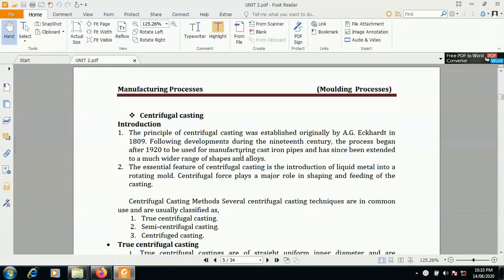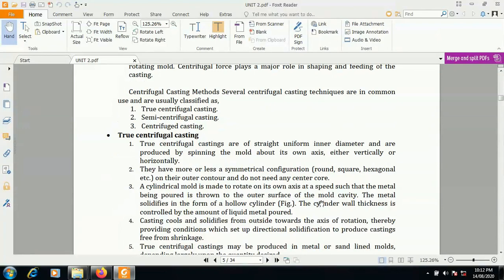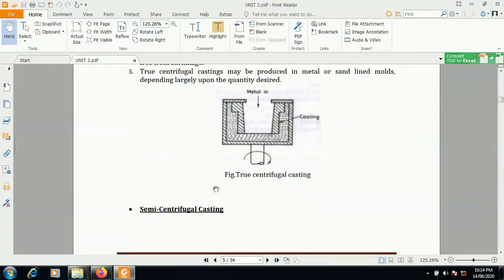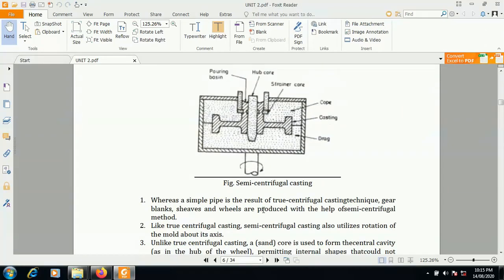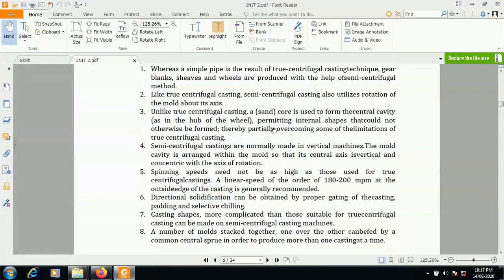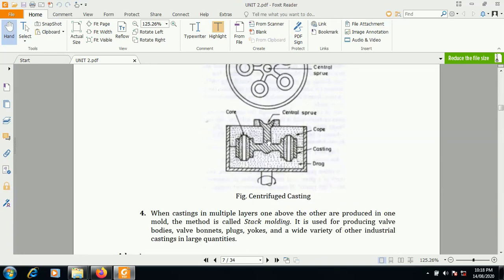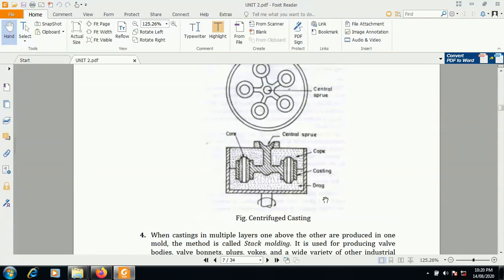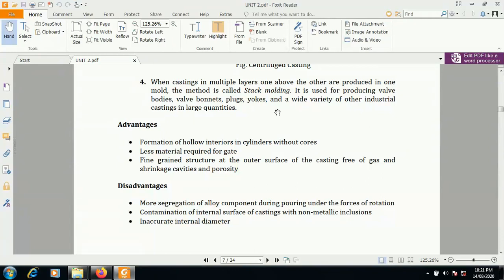Centrifugal Casting Process